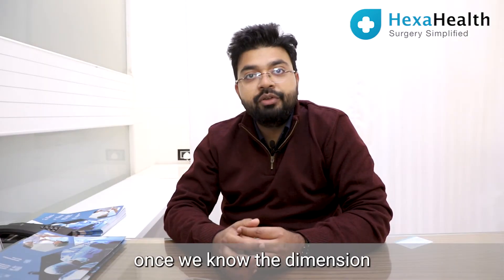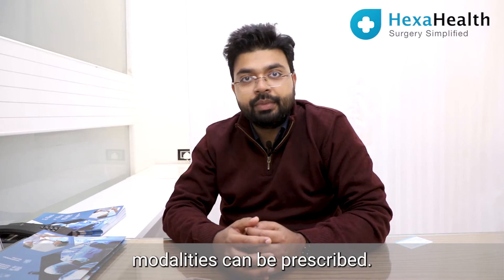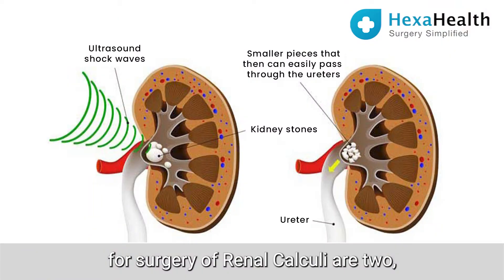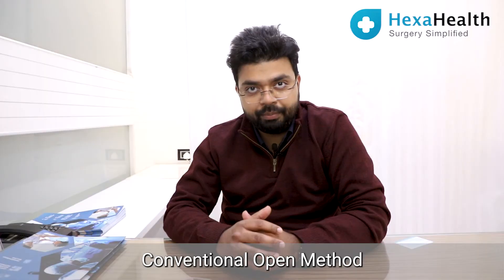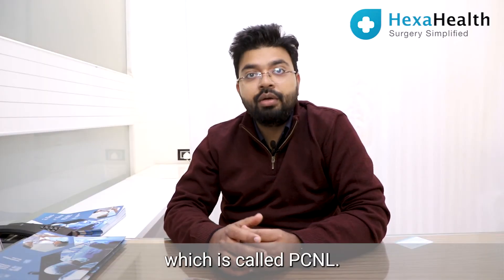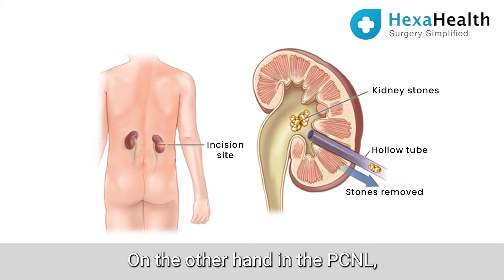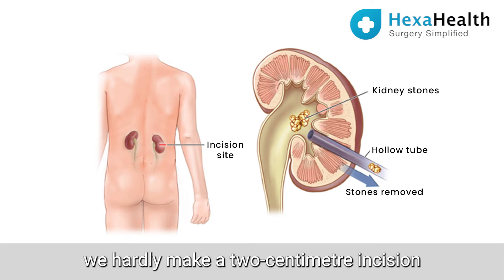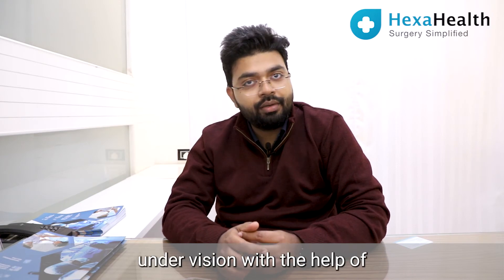Treatment modalities for Kidney Stones? Difference between Open Surgery and PCNL - HexaHealth Expert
In this video, Dr. Vicky Kuldeep, HexaHealth Expert, mentions that once the calculi dimensions are known, the correct treatment modalities can be prescribed. Depending on the modalities, an individual can go for conventional open method surgery or telescopic methods, called PCNL. The conventional method, however, causes a lot of pain and muscle cuts during the post-operative period. In contrast, in the PCNL procedure, a 2CM incision is made, through which a telescope is inserted. Then the breakage is done under vision with the help of a laser/mechanical lithotripter.

Kidney stones form as a result of high levels of certain substances, such as calcium, in urine, according to (NIDDK) the National Institute of Diabetes and Digestive and Kidney Diseases. These stones can vary in size and can be smooth or jagged. They are usually brown or yellow.

At Hexa Health, we have helped over 10,000 patients, and caregivers have used HexaHealth to find a surgeon who best fits their needs among an expert panel of
doctors. In addition, we offer trained care coordinators to handle insurance paperwork, ensure timely admission, and assist you in various ways to make the process easy and convenient.